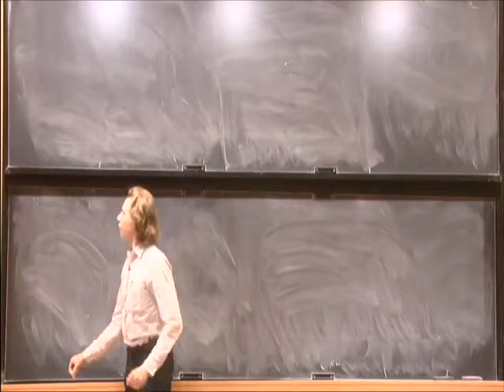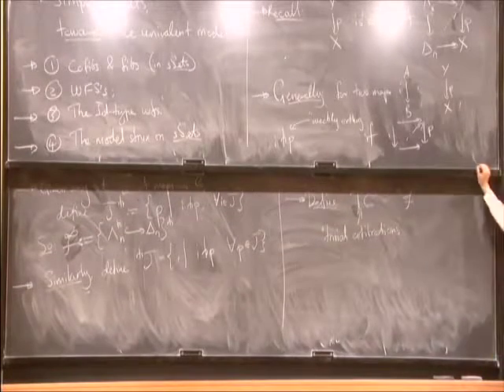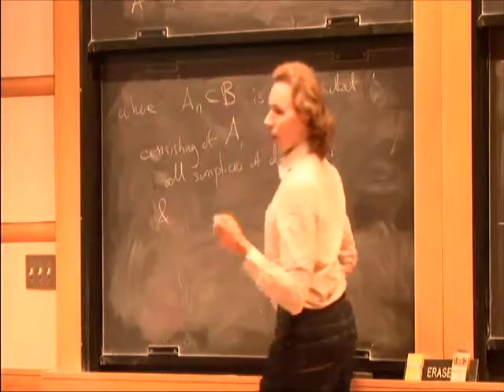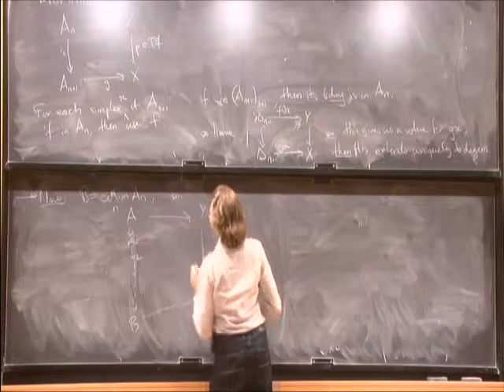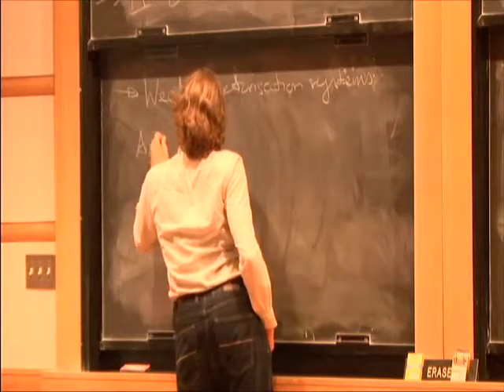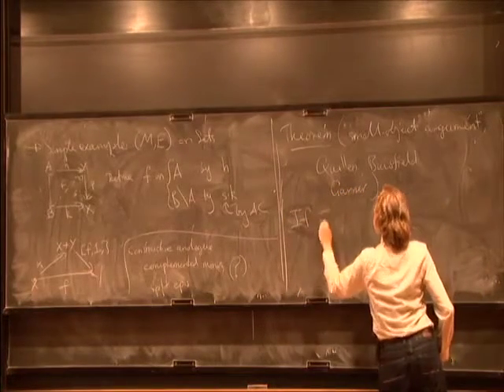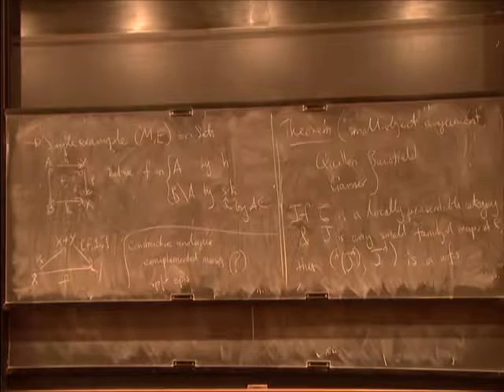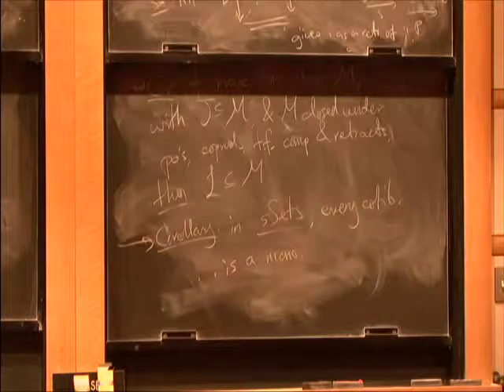Kan Simplicial Set Model of Type Theory - Peter LeFanu Lumsdaine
Peter LeFanu Lumsdaine
Dalhousie University; Member, School of Mathematics